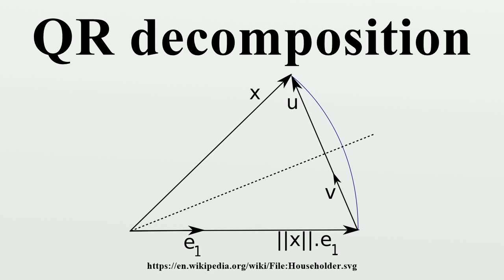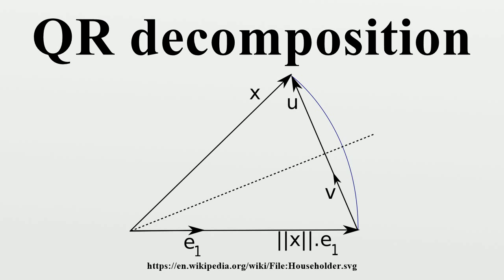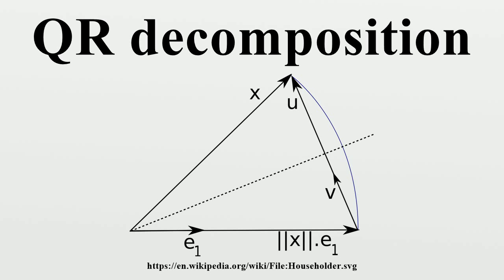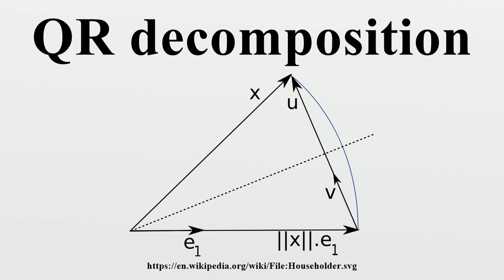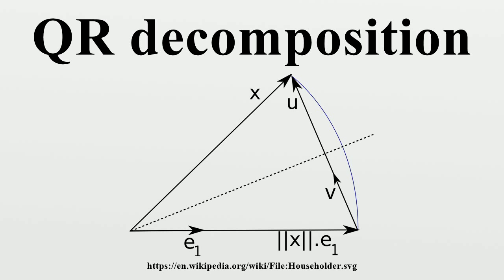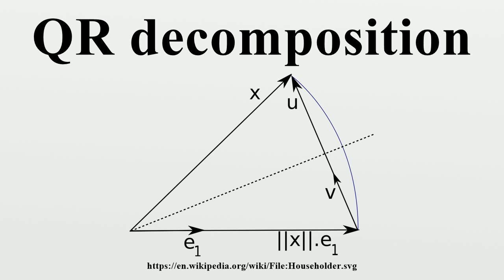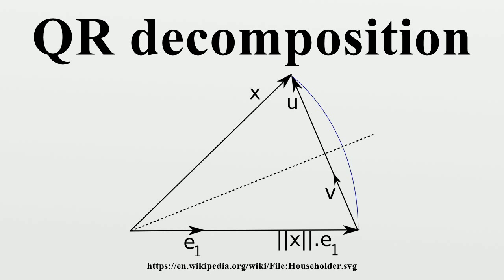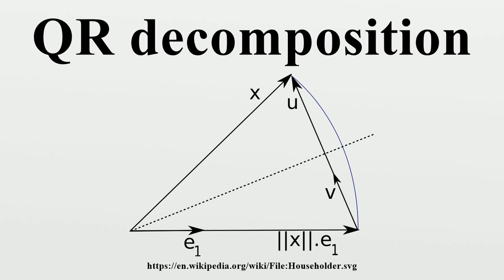QR decomposition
In linear algebra, a QR decomposition (also called a QR factorization) of a matrix is a decomposition of a matrix A into a product A = QR of an orthogonal matrix Q and an upper triangular matrix R.QR decomposition is often used to solve the linear least squares problem, and is the basis for a particular eigenvalue algorithm, the QR algorithm.

Image-Copyright-Info
Author-Info:   Bruguiea

Image-Copyright-Info